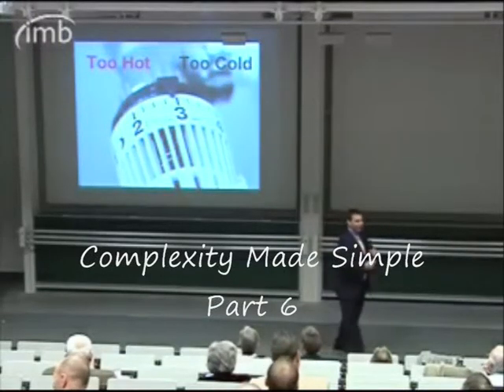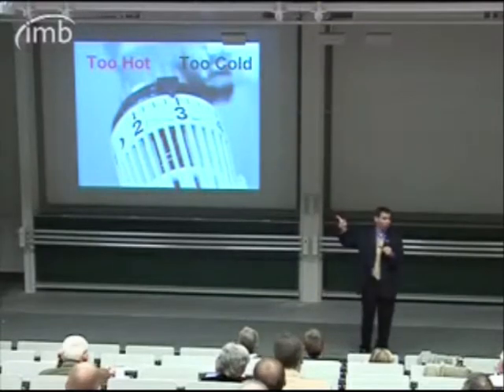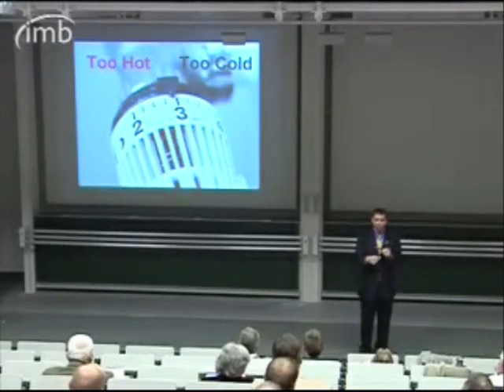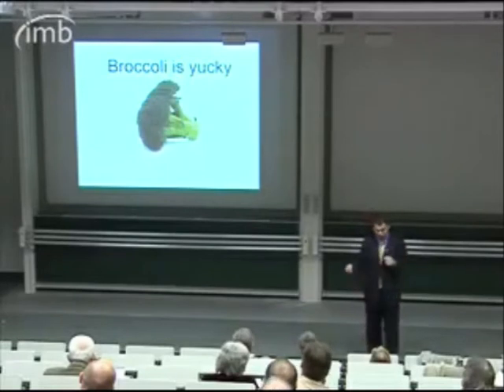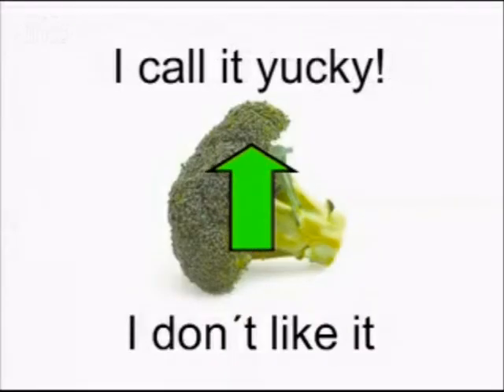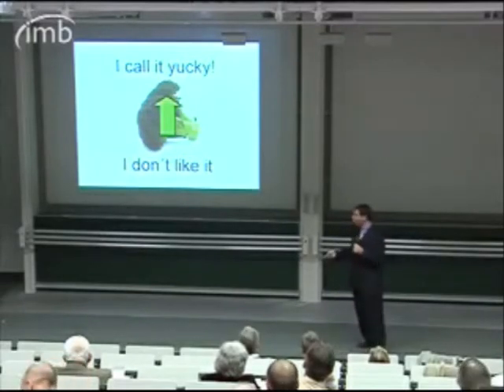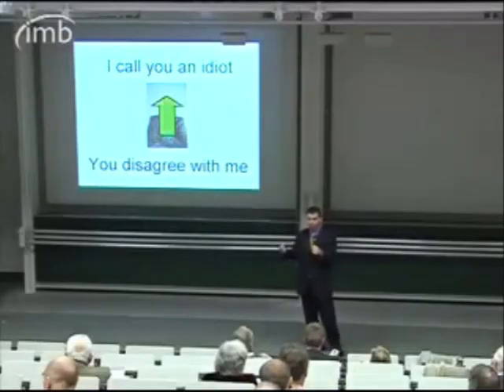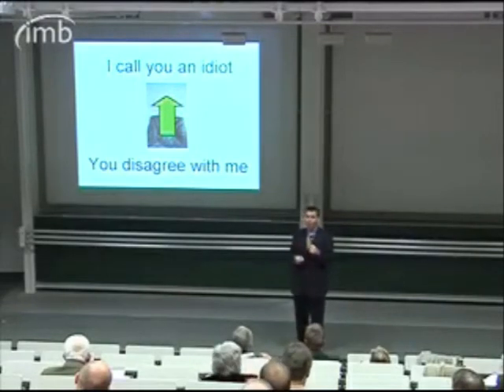Fred Kofman - Complexity Made Simple (Part 6) - Germany 2008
Axialent President and co-founder Fred Kofman discusses the post-modern view of Ashby`s Law of requisite variety and the consulting model of "Knower versus Learner" and the possibilities it opens for organizations.
(Augsburger Conference, Germany Oct. 2008)